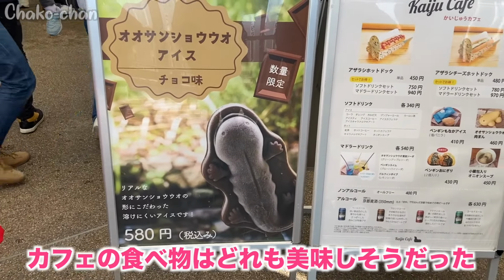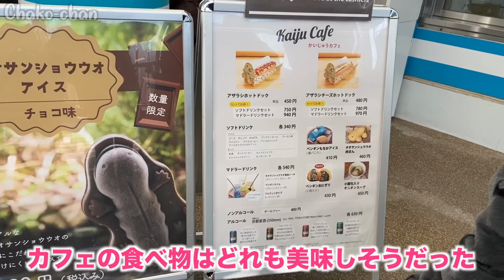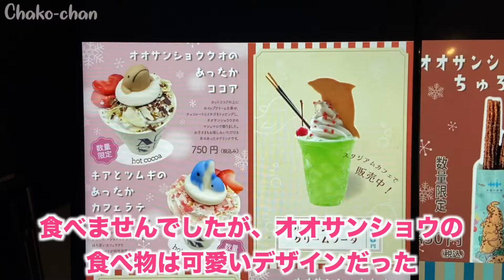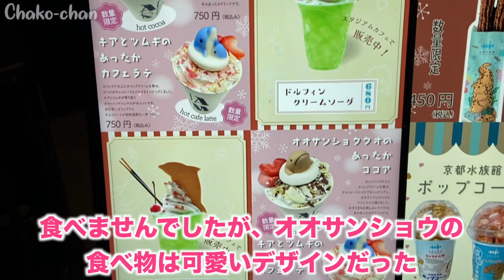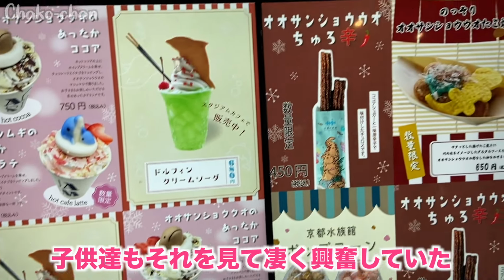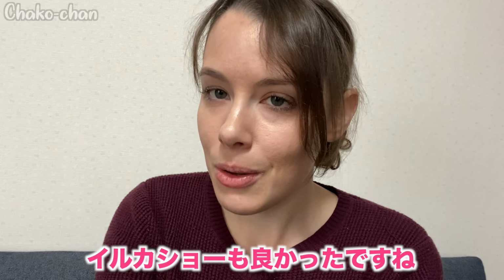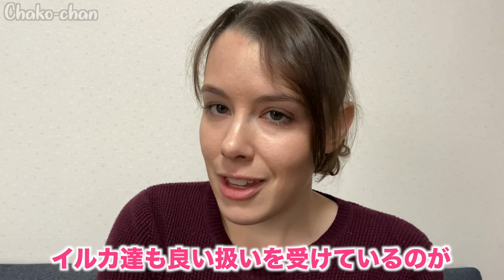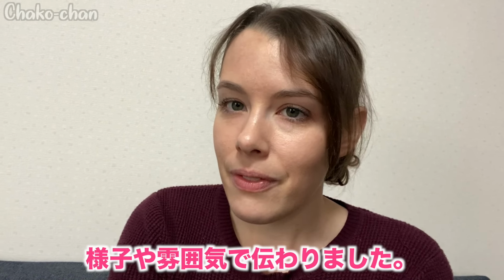衝撃の大きさ！オオサンショウウオで有名な京都水族館に行ってきた。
奈良に住んでいるアメリカ人です。
日本が大好きで留学を機に日本に住んで10年目。奈良県在住。
男の子３人を育てています。みんな元気なので、外遊びは必須です。
今回は京都水族館に行きました。JR京都駅からすぐですので電車でも行けます。

★奈良に住む国際結婚家族のチャンネルです。★
主人は日本人、妻の私はアメリカ人。３人の息子がいます。
このチャンネルでは海外にも日本の良さが伝えたい為、ほとんどの動画は英語で行っています。
奈良の紹介や、国際ファミリーのほのぼのとした生活の様子を発信しています。
たまに日本語で話します。

     茶子ちゃんって誰?

■ About : 茶子 - Chako / Charlotte- ■
2009年に日本で主人と出会い、2011年に結婚しました。
主人の仕事の関係で米国で7年過ごした後、家族で日本に帰国。奈良在住。息子が3人!!。
このチャンネルでは、ほのぼのした家族の様子と日本の素晴らしさを発信します。
景色や行事を撮影した動画も。ポケモンが大好き。